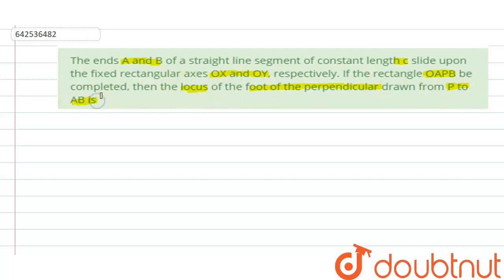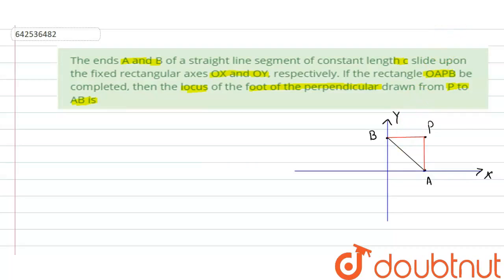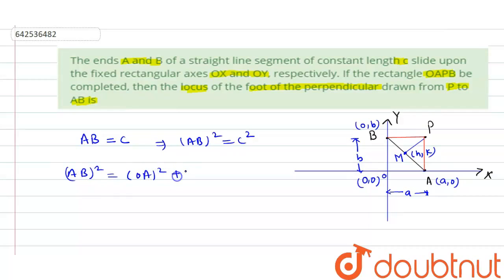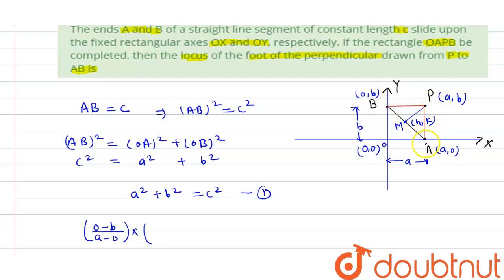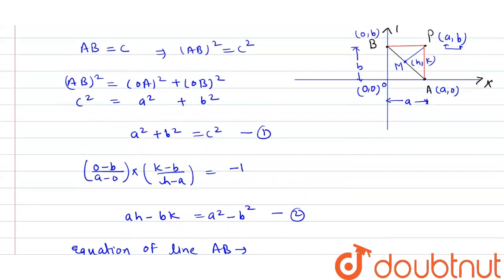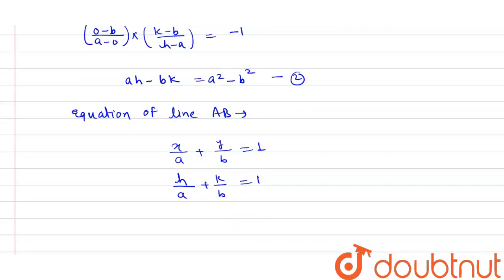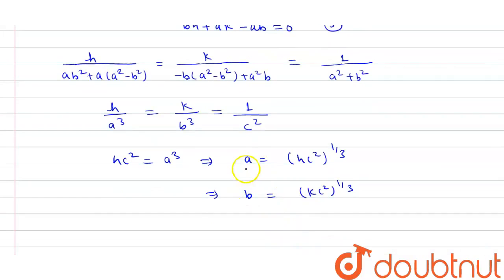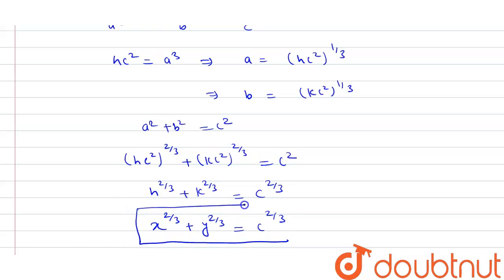The ends A and B of a straight line segment of constant length c slide upon the fixed rectangula...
The ends A and B of a straight line segment of constant length c slide upon the fixed rectangular axes OX and OY, respectively. If the rectangle OAPB be completed, then the locus of the foot of the perpendicular drawn from P to AB is
Class: 11
Subject: MATHS
Chapter: STRAIGHT LINES
Board:IIT JEE

👉 Have Any Query? Ask Us.